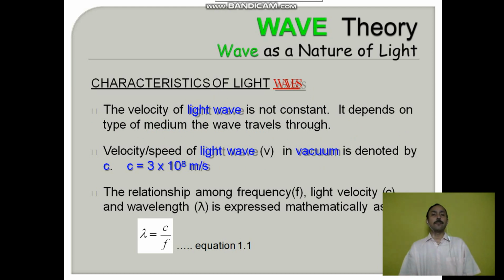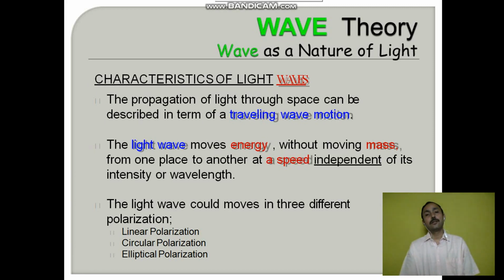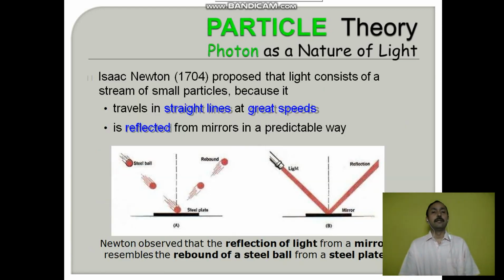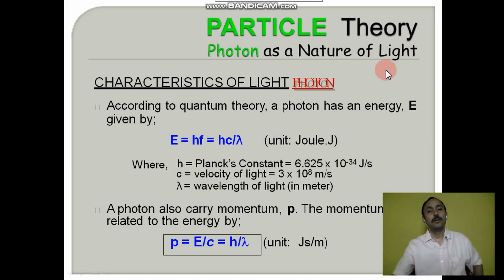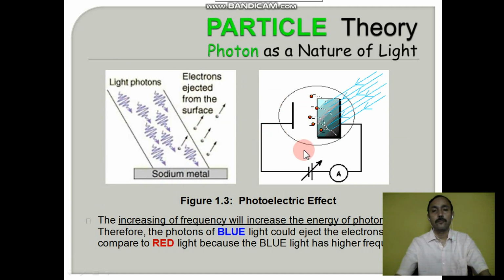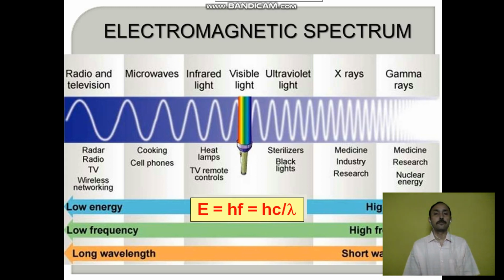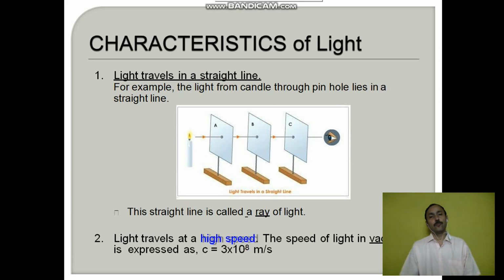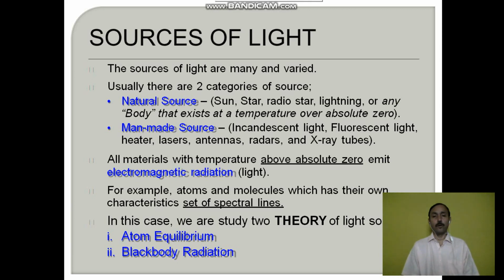Wave Theory of Light-Lecture 2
This video will help Diploma 1st year 1st semester students to understand Wave Theory of Light. It will also be helpful to Class IX and X students.  It explains nature of light in details and very much relevant to WBSCTEVE&SD syllabus. The course is Basic Physics. Topic is Wave Theory and Interference of Light and is  under the unit 'Light'.